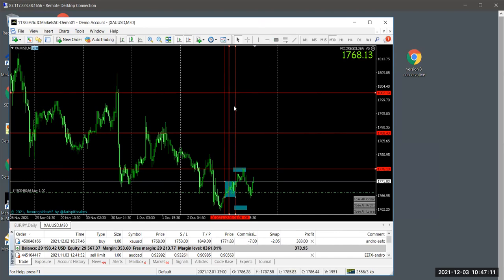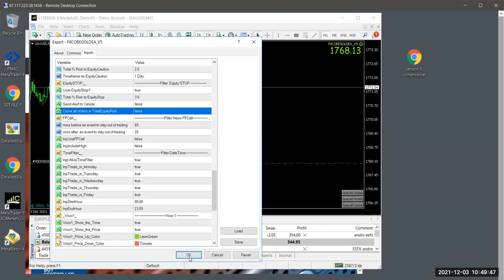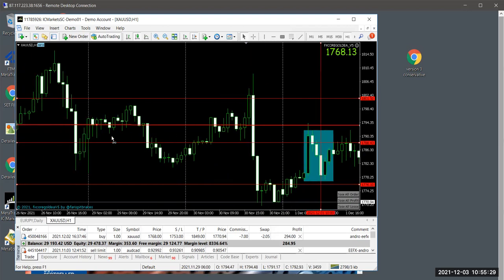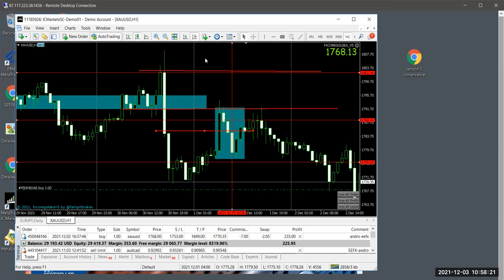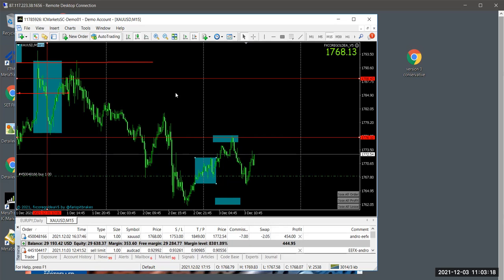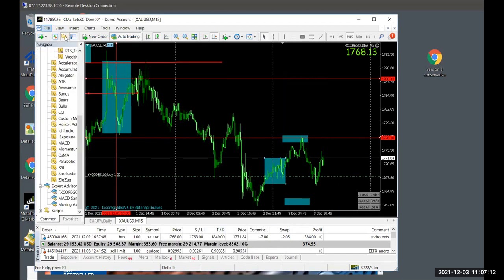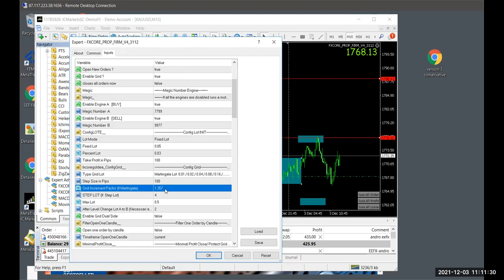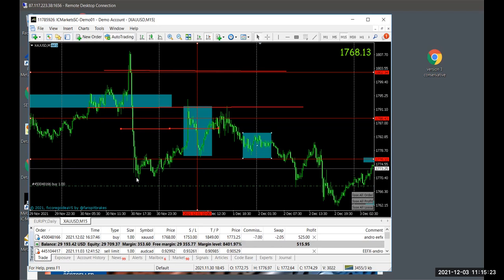Live Q&A 2 - Part 2